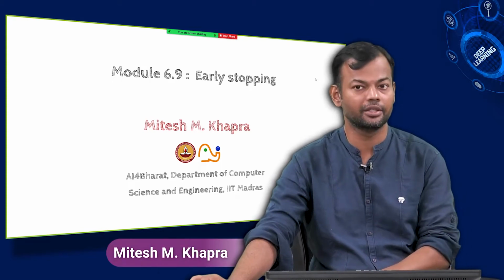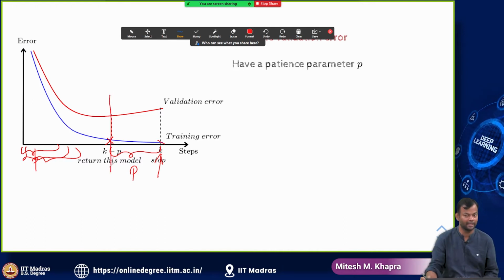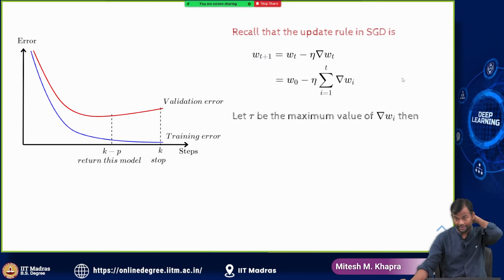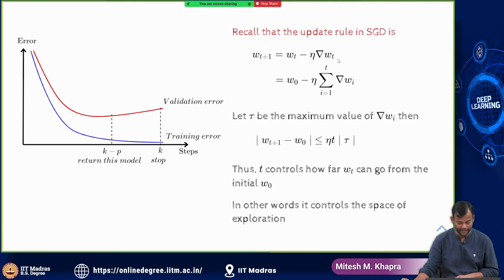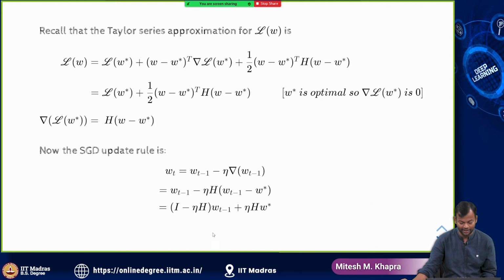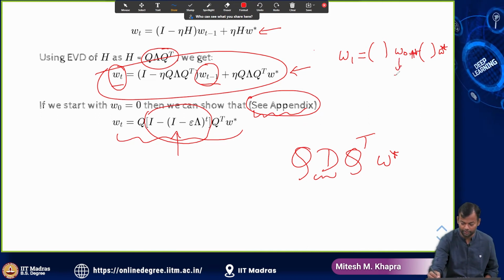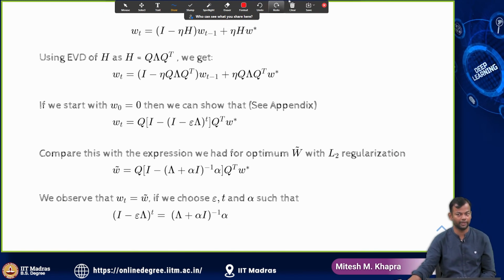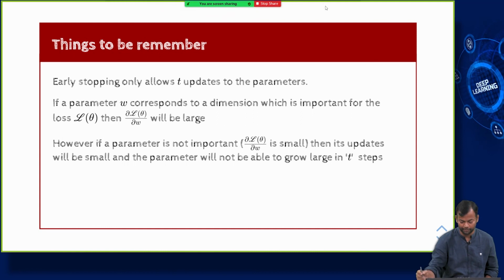L53: Early stopping: preventing overfitting with validation monitoring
Video Overview
This lecture provides an in depth explanation of early stopping a widely adopted regularization technique in machine learning and deep learning. Early stopping works by monitoring the validation error during training and halting the process once performance on unseen data starts to degrade thereby preventing overfitting. You will learn how to effectively use the patience parameter to control when training should stop and understand the underlying intuition for why this technique improves generalization. The lecture also presents a mathematical analysis revealing a fascinating connection between early stopping and L2 regularization showing that under certain conditions the two are functionally equivalent. Additionally we explore how early stopping allows for proportionate scaling of model parameters contributing to more stable and efficient optimization during training.